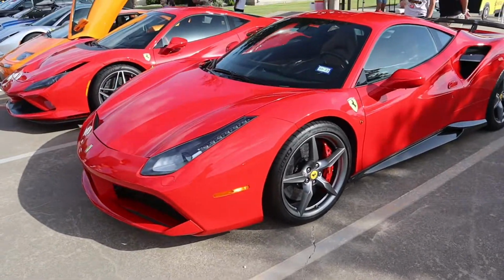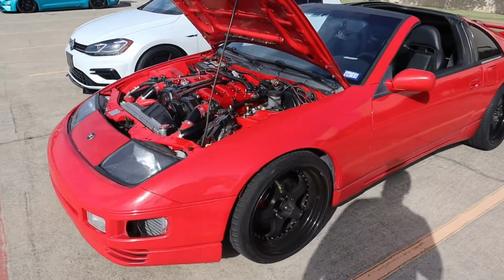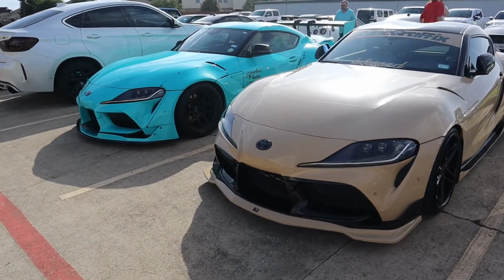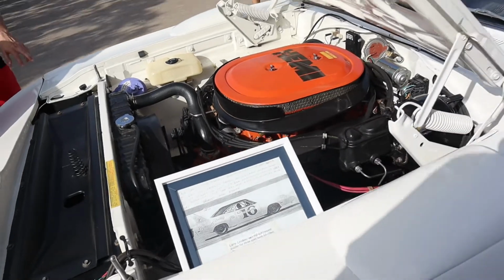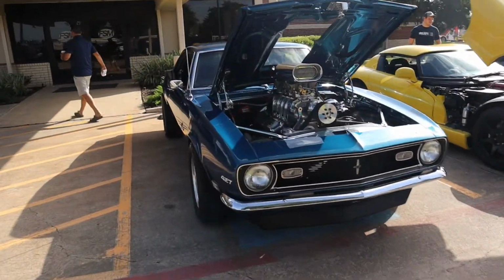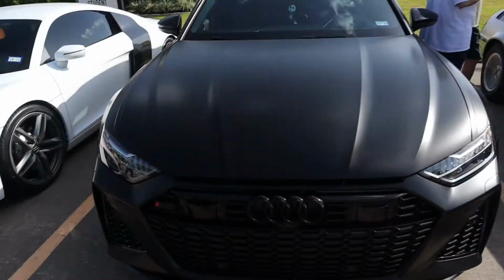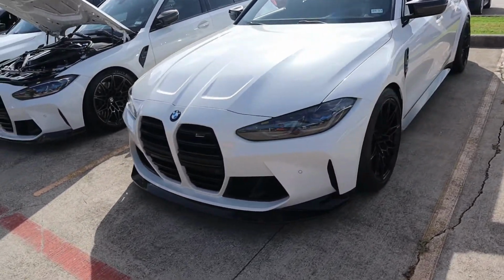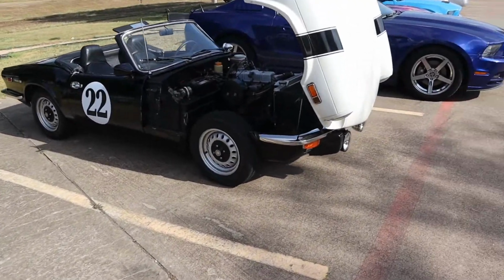Supras takeover Cars and Coffee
We head north of Texas to Cypress for their monthly cars and coffee meet. Has some of everything